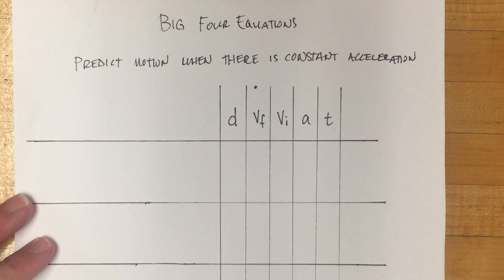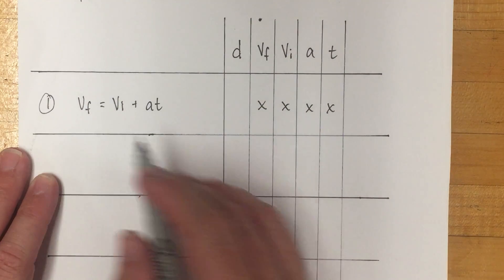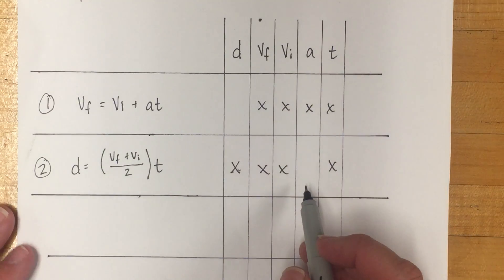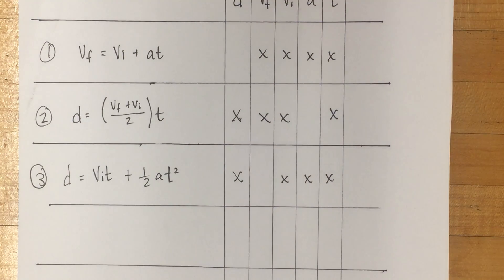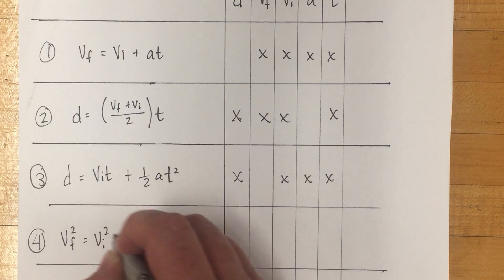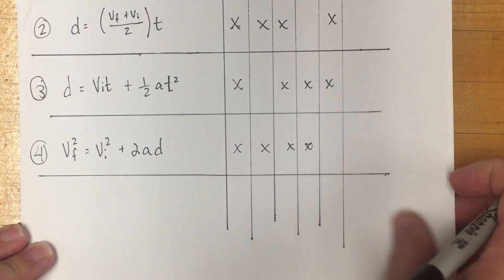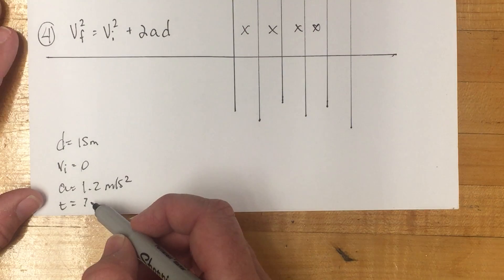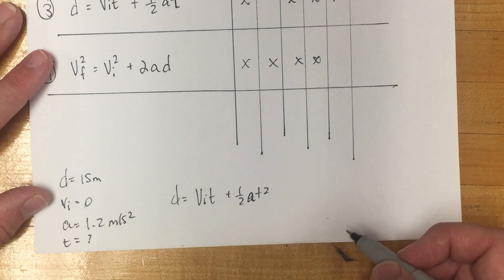Big Four Equations